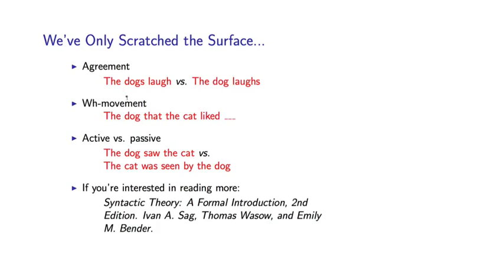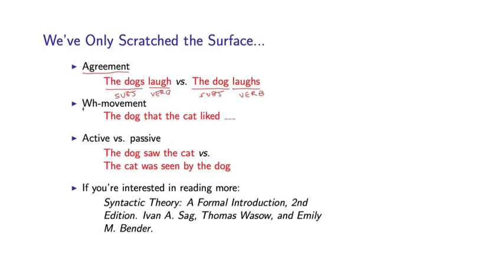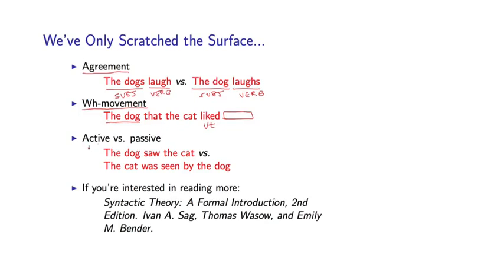Natural Language Processing 5 8 A Simple Grammar for English Part 4 220